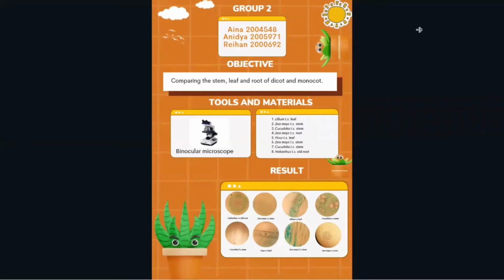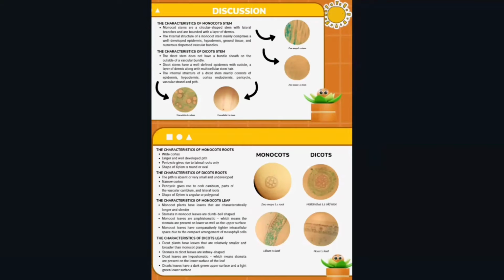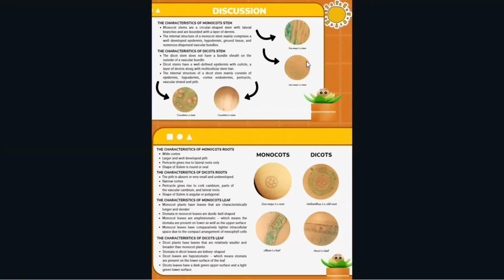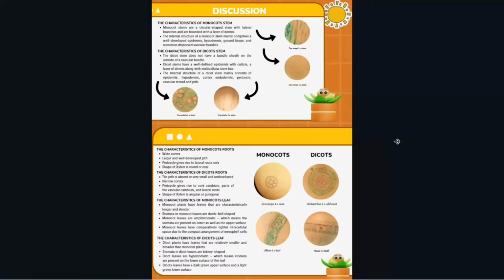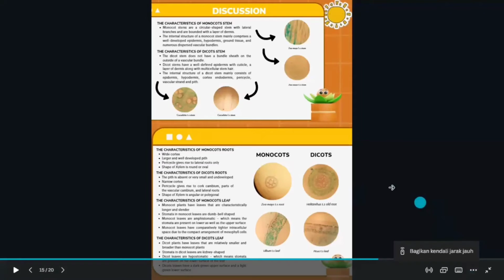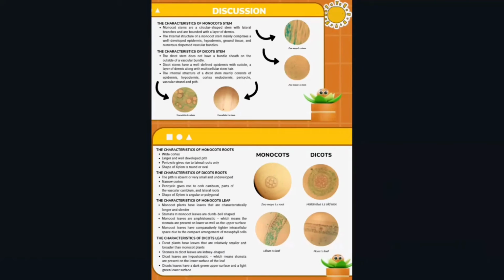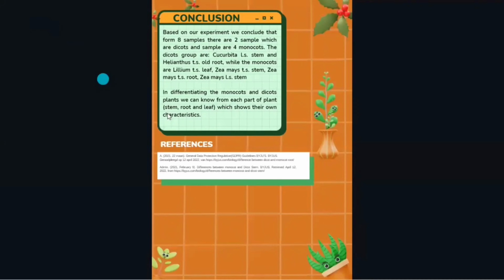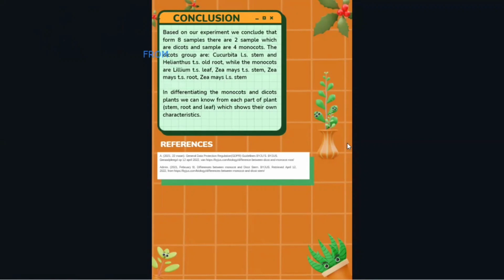[Structure and Function of Plants]Comparing Stem,Leaf and Root of Dicot & Monocot:Aina,Anidya,Reihan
Group member:
1. Aina Salsabila Muamar
2. Anidya Diva Nuraysha
3. Reihan Inezia Naeva
Course : Structure and Function of Plants (Experiment Session)
Lecturer: Mrs. Lilit Rusyati
International Program on Science Education - Universitas Pendidikan Indonesia